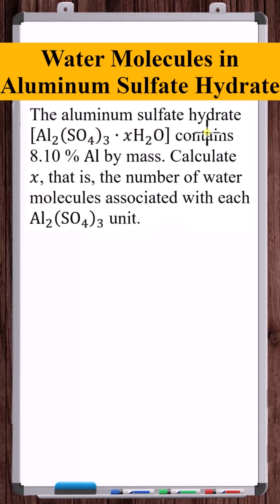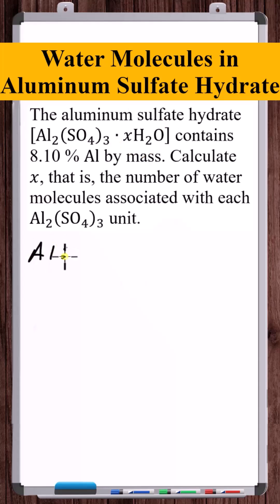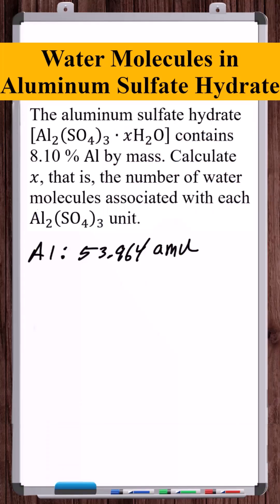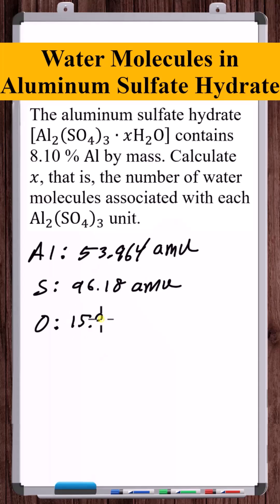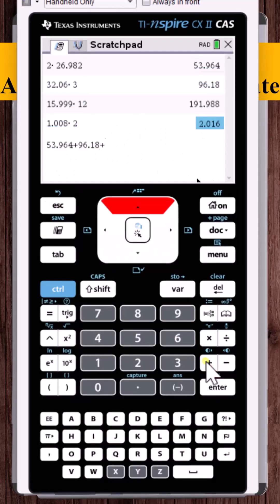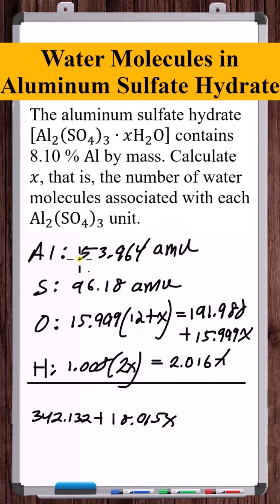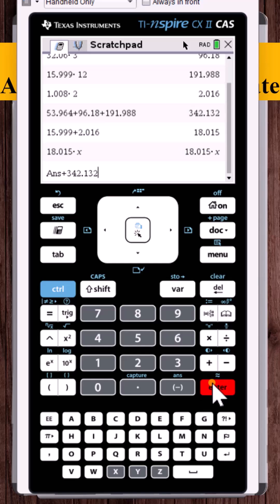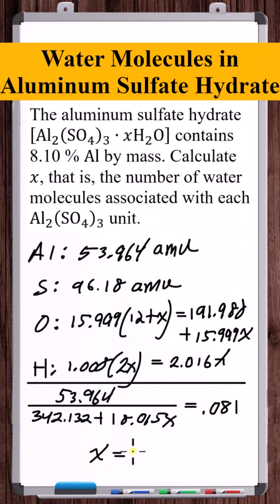H₂O Molecules in Al₂(SO₄)₃⋅𝑥H₂O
In this video, we determine the number of water molecules in aluminum sulfate hydrate given the percent composition of aluminum by mass in one of these units.